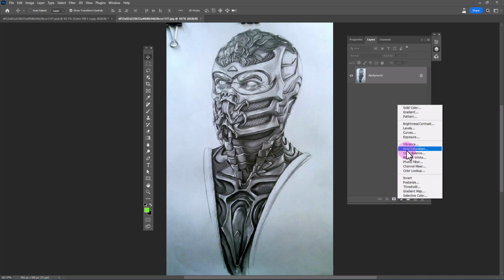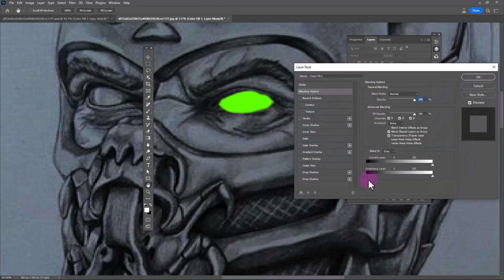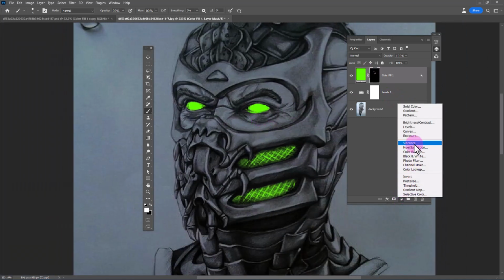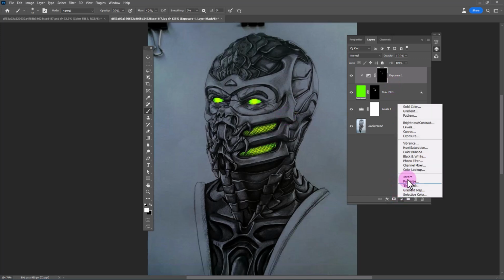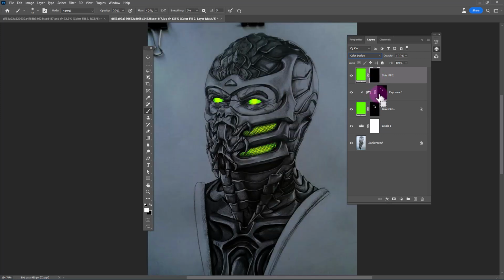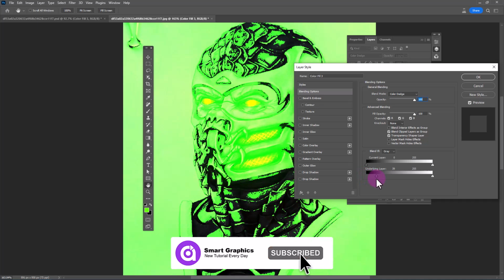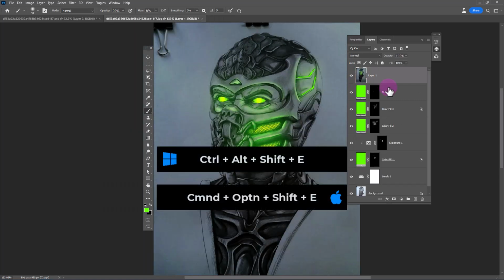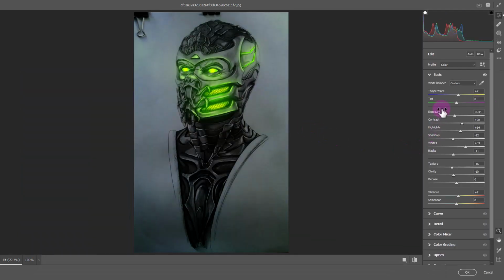Sketch Glow Effect in Photoshop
Learn how to create a Glow Effect in Photoshop using the Sketch Glow Effect. This effect will add a beautiful, glowing effect to your images.

Glow effects are popular among photographers and graphic designers, and this tutorial will show you how to create a beautiful glow effect in Photoshop. With this effect, you'll be able to add a beautiful glow to your images without any extra work!